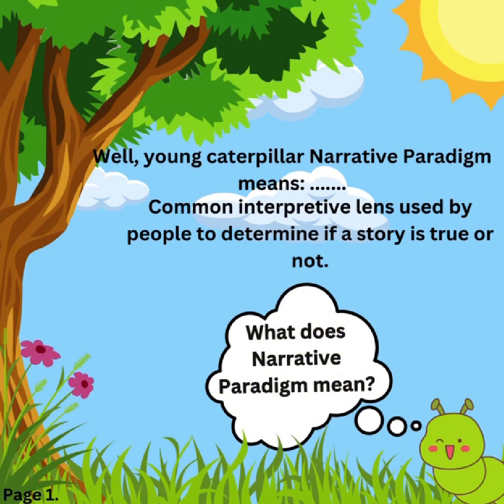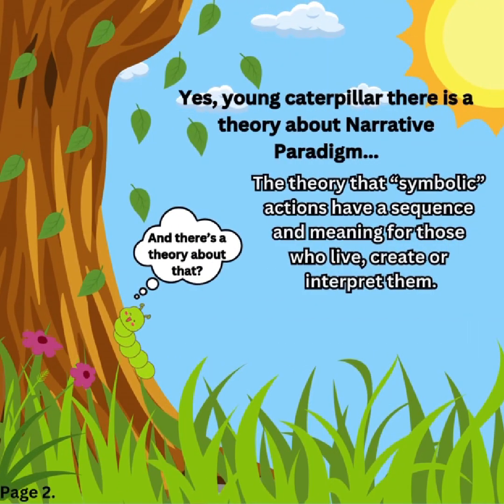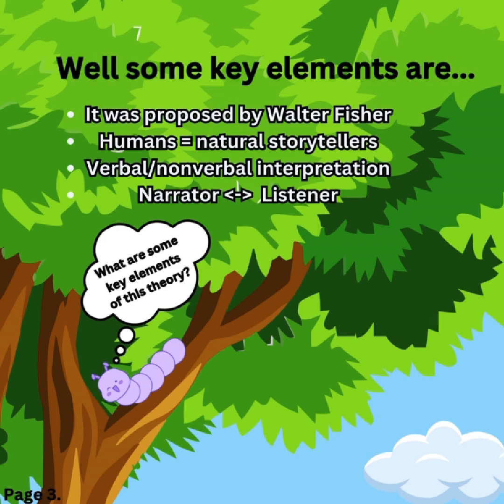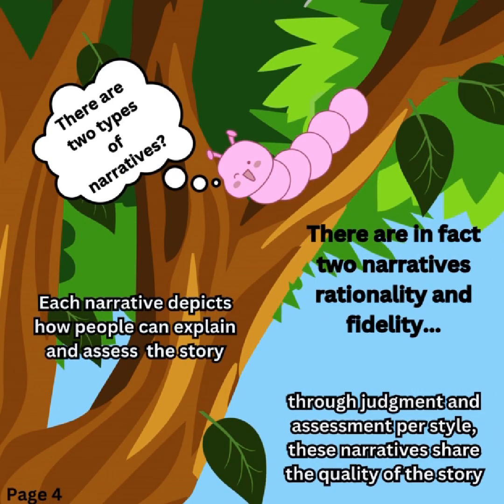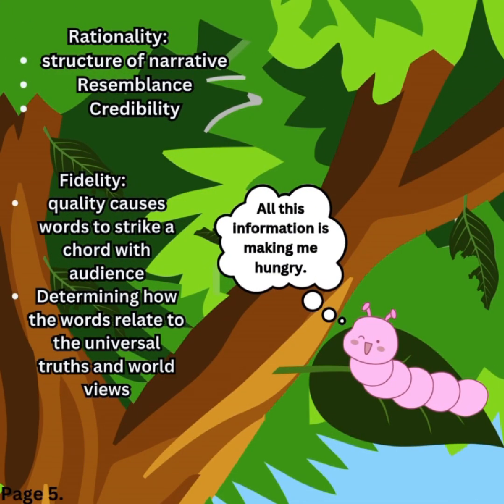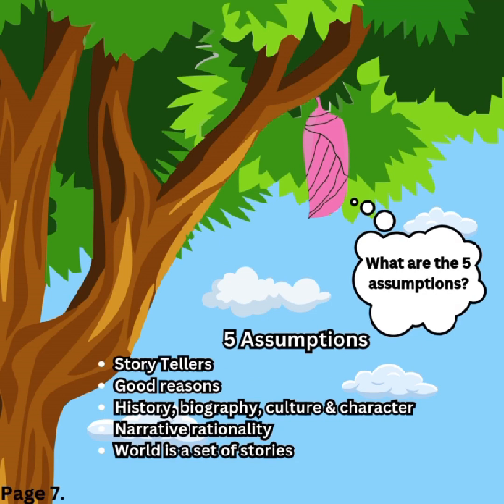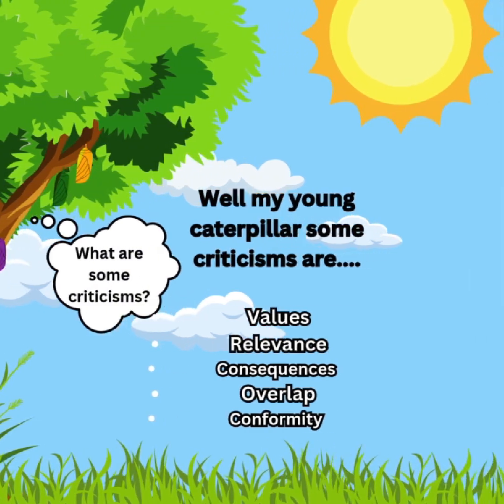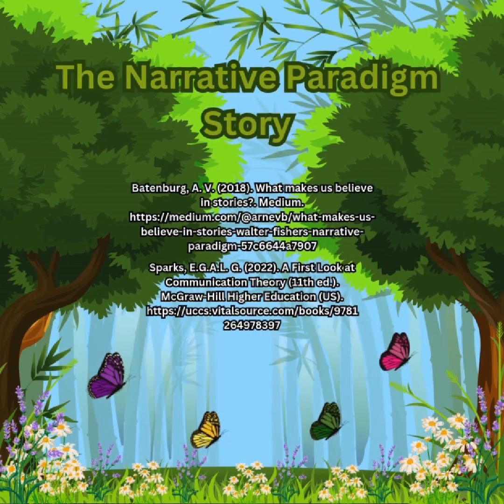The Narrative Paradigm Storybook